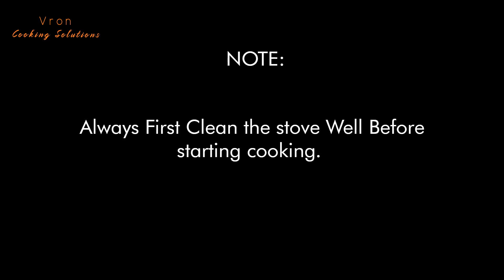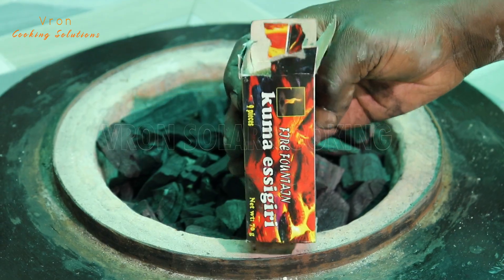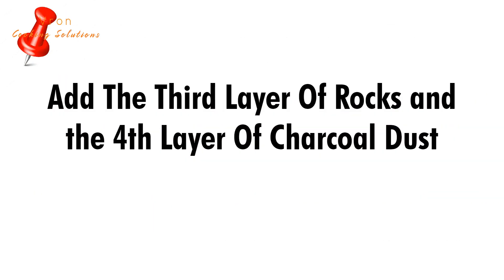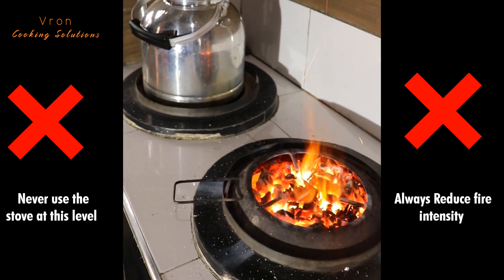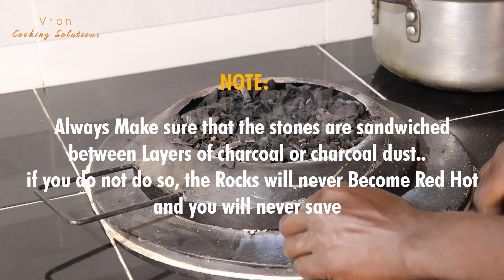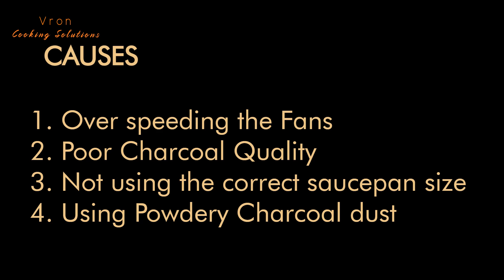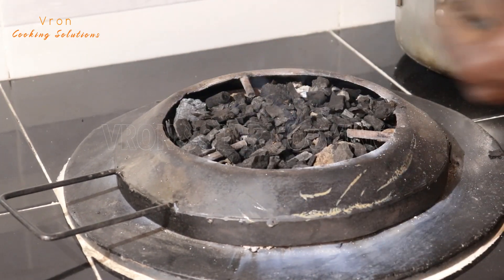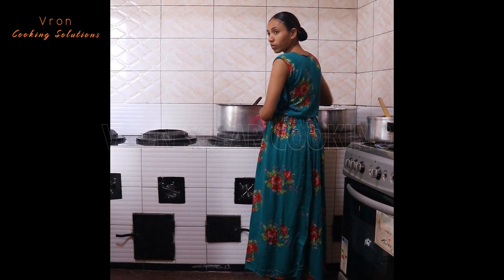Solar Aided Stove User Training and Guidelines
This video is meant to give our already existing Clients more training on how to operate and use the solar aided stove effectively with maximum efficiency and also realize cost saving . for more assistance and help call us on